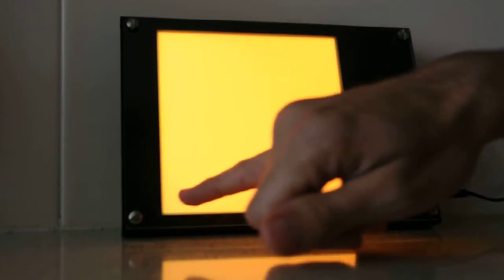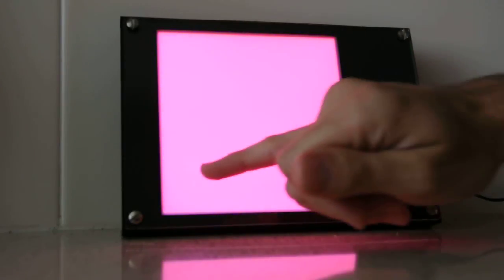Velve OLED panel hands on review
A short video review of Verbatim's Velve OLED lighting panel sample kit. This is the world's first color-tunable OLED panel.